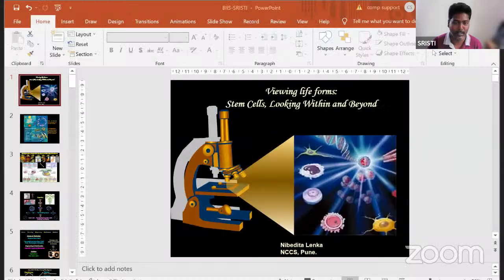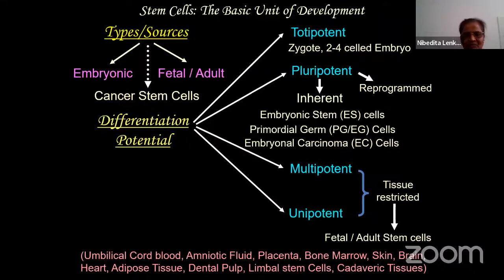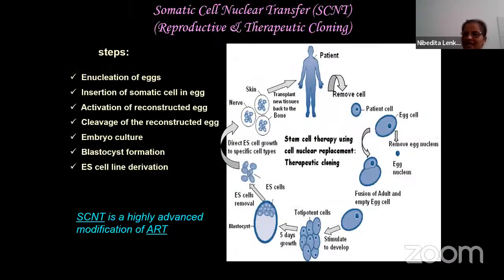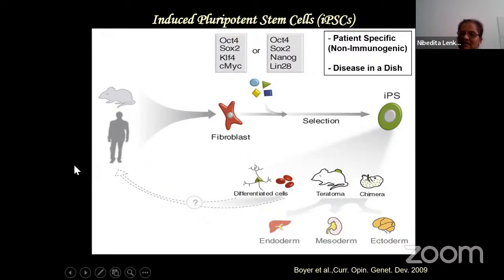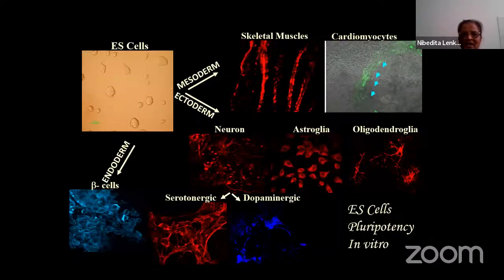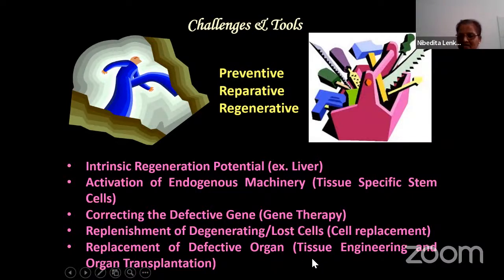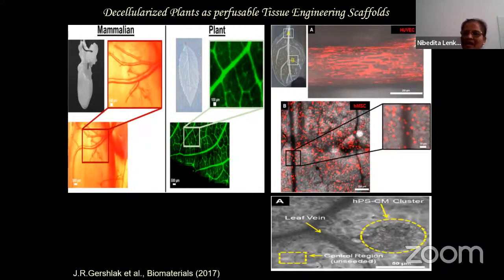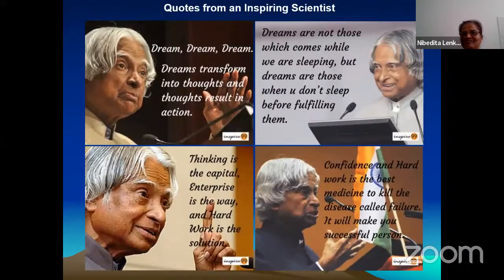BIIS-10 Day 18